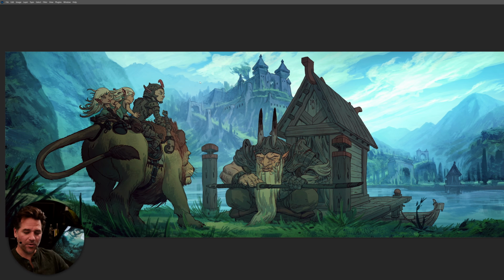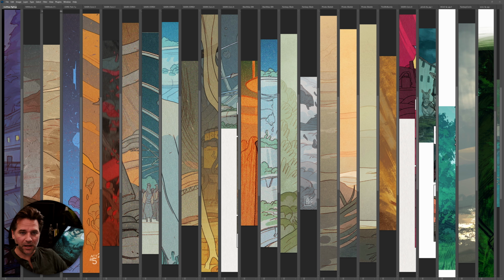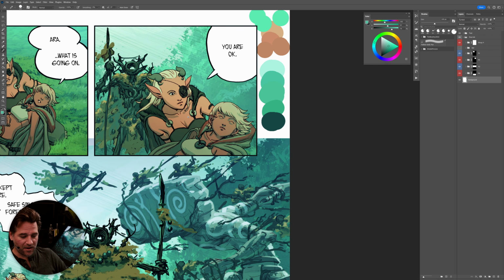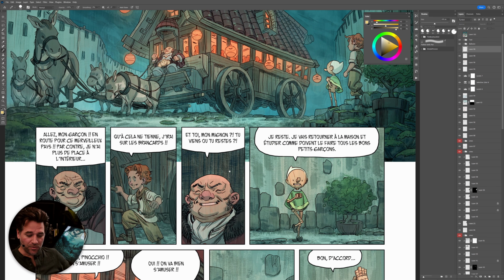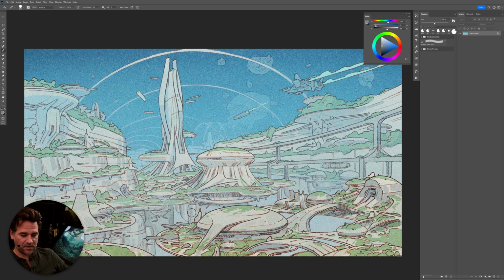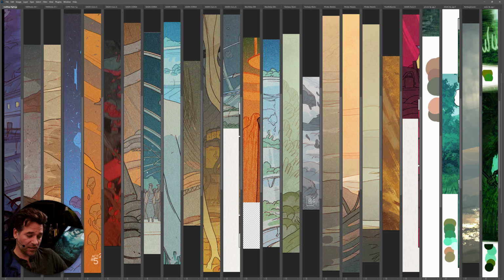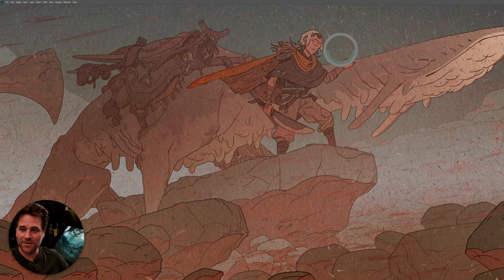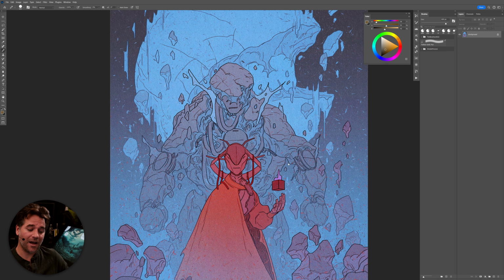How I Escaped The Low Contrast Muddy Color Trap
Check out my Free Illustration Mini Workshop where I share my journey from Amateur to Pro You will get some simple advice on how to get more detail and polish in your work. How to think about composition. And my thoughts on how to prepare for professional work.

You will get some simple advice on how to get more detail and polish in your work. How to think about composition. And my thoughts on how to prepare for professional work.

Let's talk about the way Warm and Cool Colors can be used in your art! More specifically how understanding the concept of Warm and Cool in Color Theory helped my art to get better over the years.

This is a journey though my development in understanding color theory and trying to avoid my images looking muddy and lacking contrast.

Below is an Automagically generated summary to help understand the video and aid search optimisation: (I think it does a pretty good job of summing things up, despite sounding a bit generic)

Overcoming the challenge of muddy colors in artwork begins with a solid understanding of warm and cool contrasts. Initially, my work suffered from a lack of vibrant colors, often appearing gray and mushy. However, as I progressed in my career, mastering the concept of temperature contrasts in colors became a game changer.

This video shares insights into my journey with color theory, specifically the use of warm and cool tones to enhance contrast and prevent artwork from looking flat. You'll see examples of both successes and failures that have shaped my approach to creating more dynamic and interesting illustrations.

We'll delve into practical strategies for avoiding low contrast, muddy images, and explore how shifting the temperature of colors can dramatically affect the perception of depth and focus in a scene. This session is designed as a casual, informative drawing lesson where we explore these concepts in depth, aiming to enrich your understanding and application of color in your own art. Join me as we unpack the complexities of color theory and its pivotal role in crafting visually compelling art.

00:00 Intro
01:50 Welcome
02:41 Early Work & Problems
07:41 Ara Comic (Getting Better)
14:21 Pinocchio
17:07 Challenges Transitioning To Flat Clear Line Style
30:40 Dealing With An Inherently Muddy Scene
35:56 Looking At Comic Pages
36:06 7 Pirates (2007)
43:15 Pinocchio (2014)
49:28 How You Might Use These Ideas...

Happy Drawing!